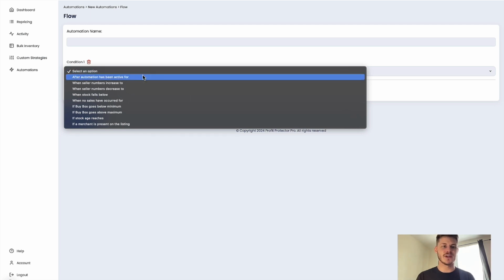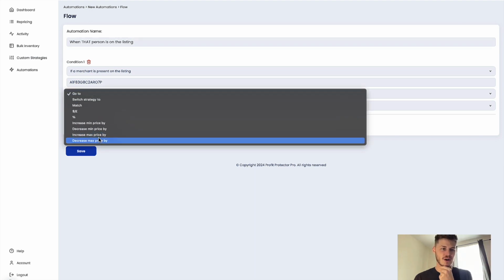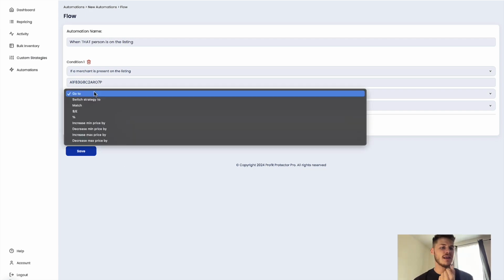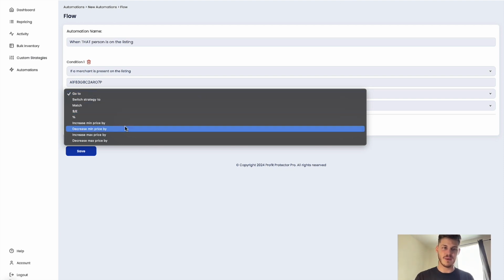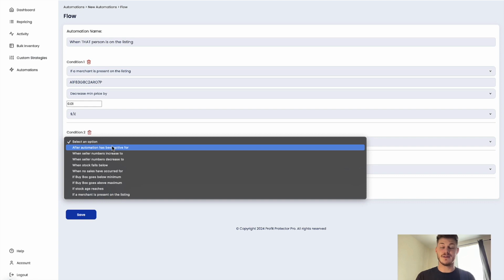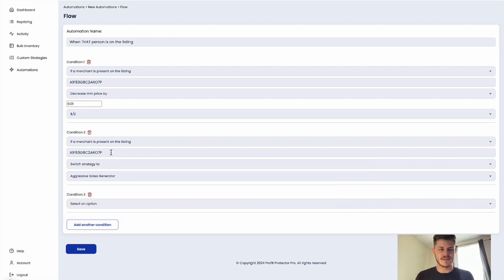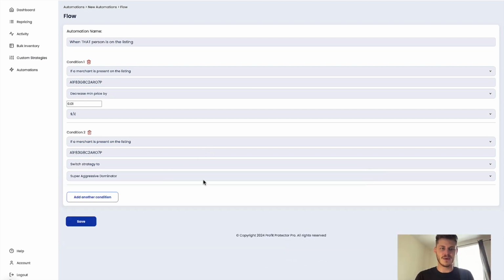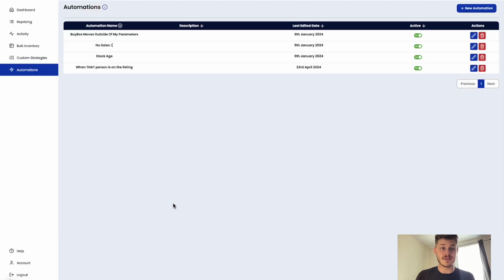Let's Make An Automation Targeting Specific Amazon Competition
Sometimes we'll be on listings whereby we need to react a certain way towards a specific competitor in order to boost our chances of success.
In this video, I'll walk through an automation example you can use.